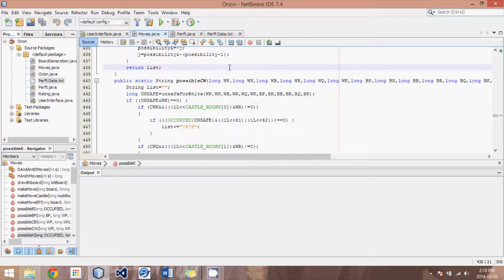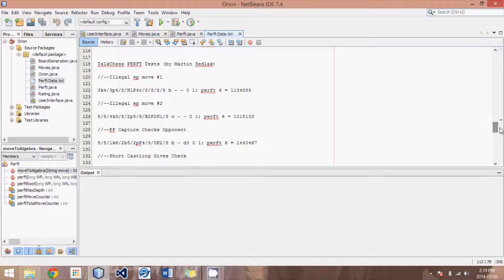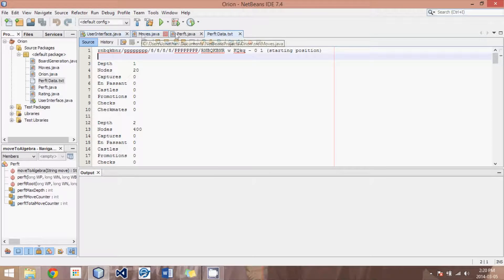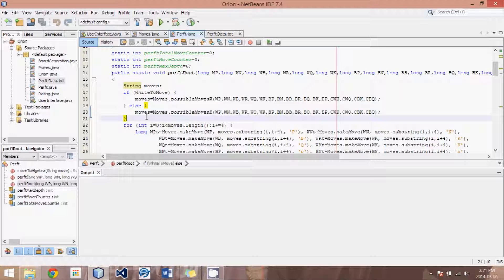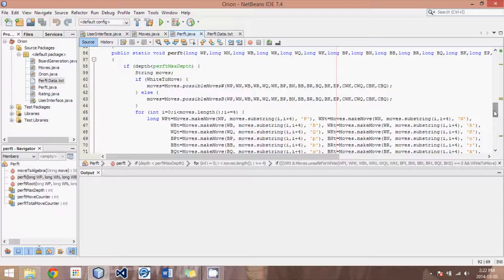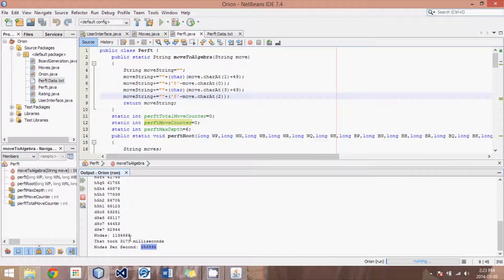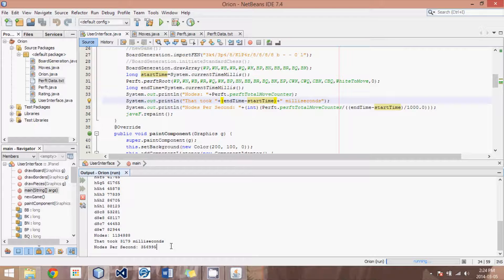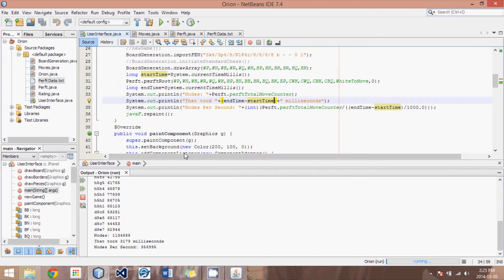Perft Speed & Debugging Tips - Advanced Java Chess Engine Tutorial 21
Improve the speed of the perft routine for faster debugging as well as faster game play.  Also, get some tips on how to determine approximately what your bugs might be long before you start searching.  This knowledge comes from hours of debugging practice on several chess engines.